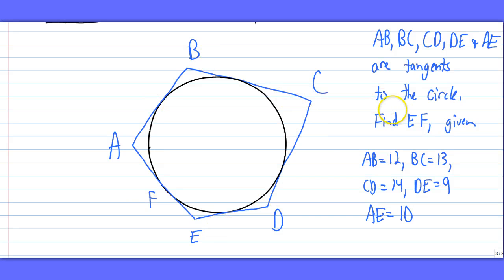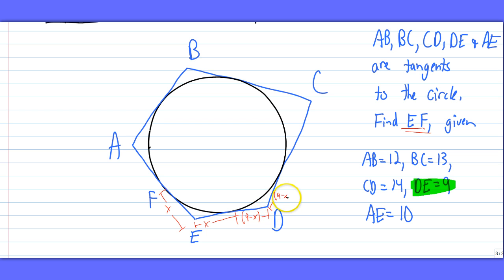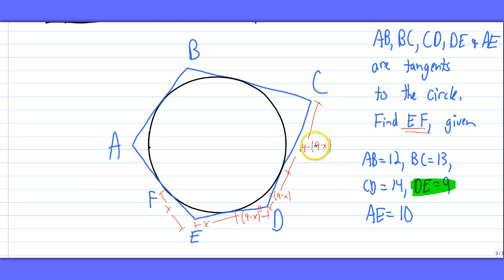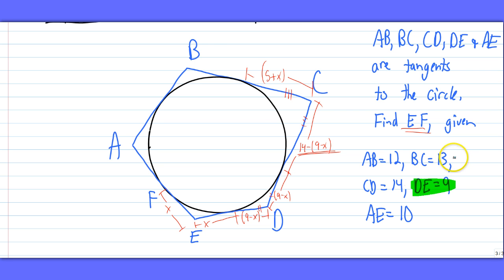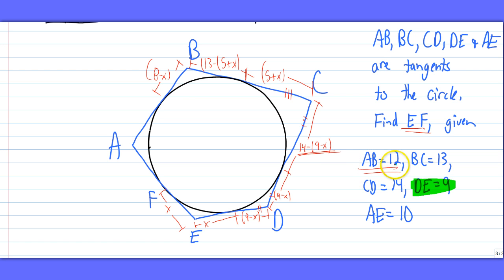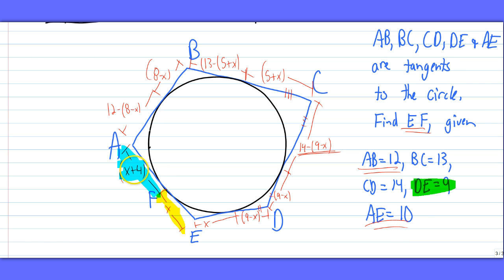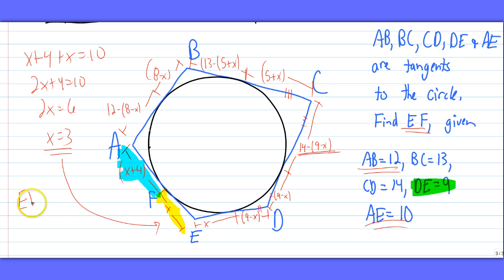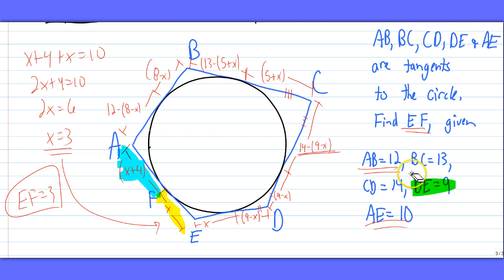H. Geo 10.5 walk-around example